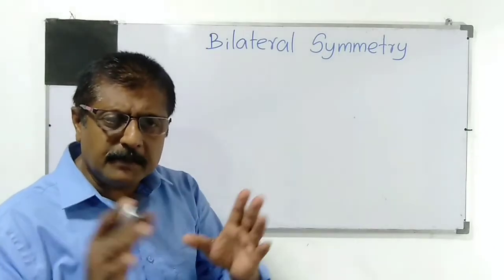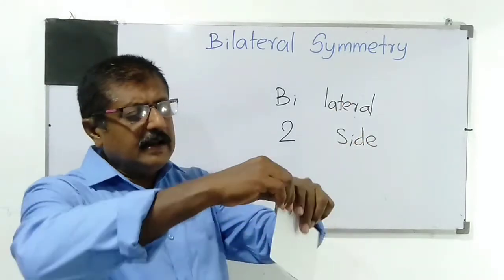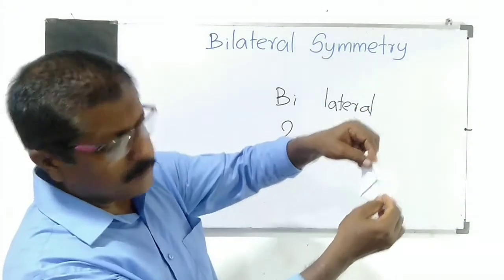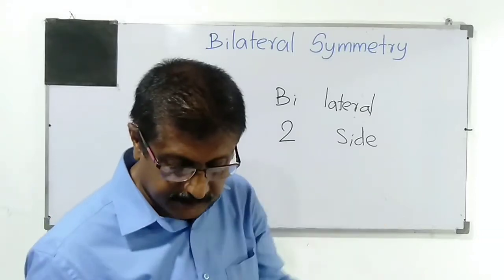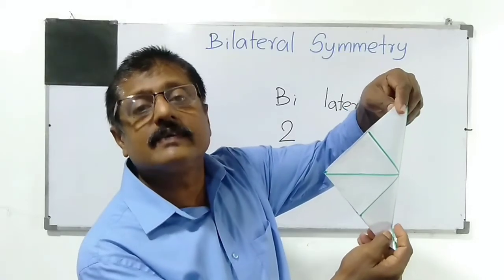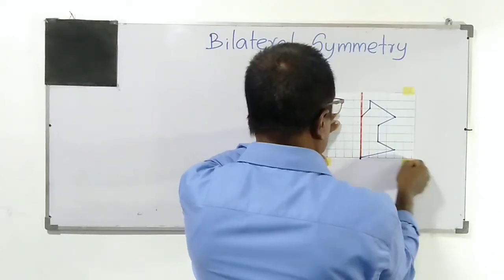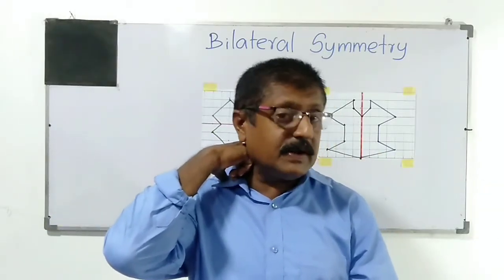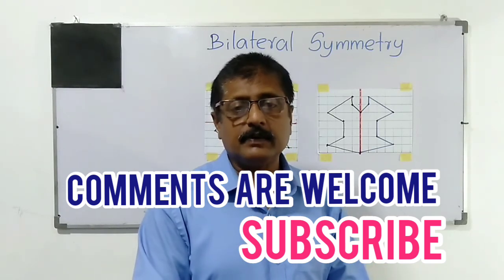Gr 7 Unit 1 Symmetry Mathematics English Medium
Mathematics
English Medium
Unit 1
Symmetry